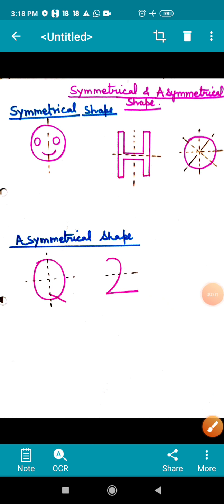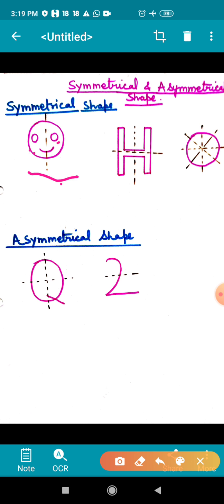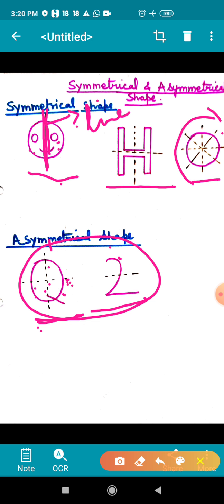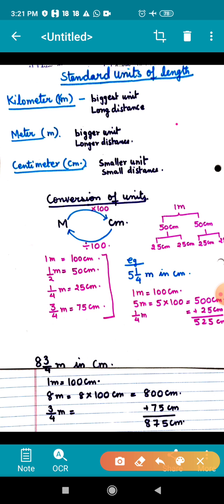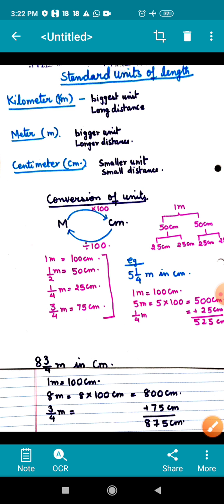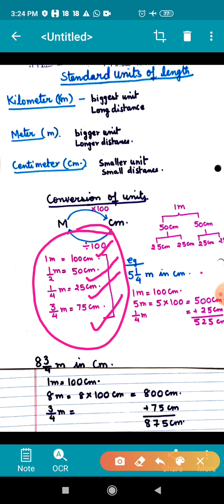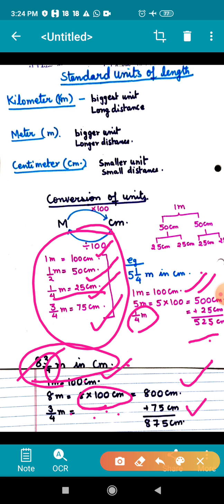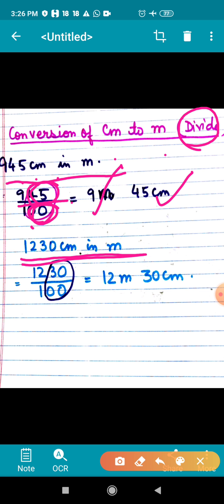29 july. IVB maths (conversion of unit of length)